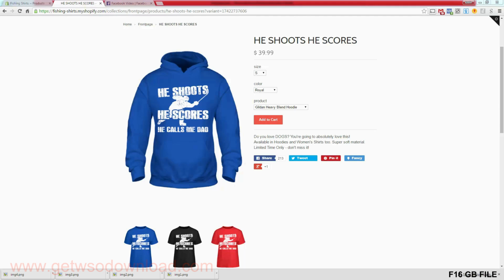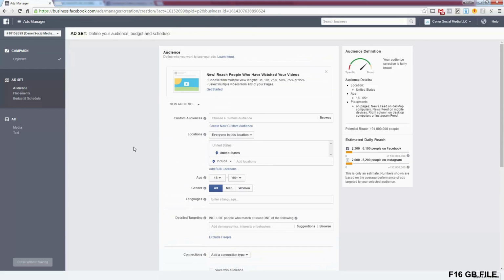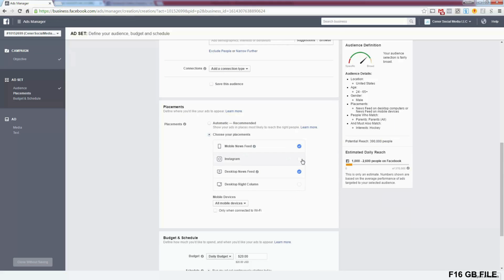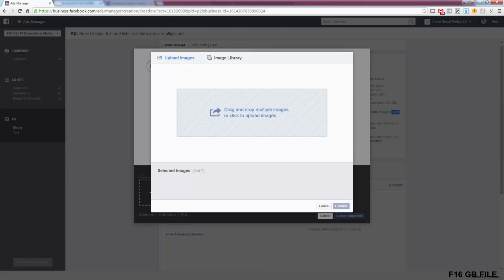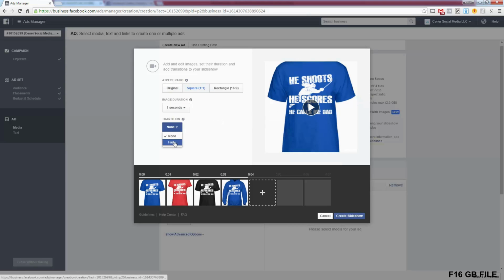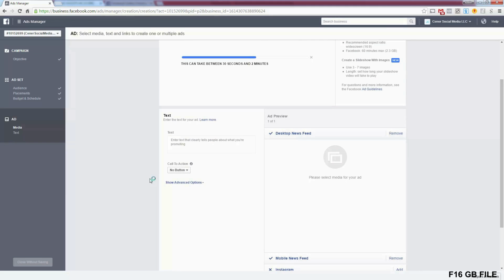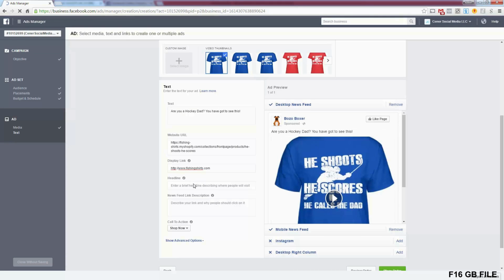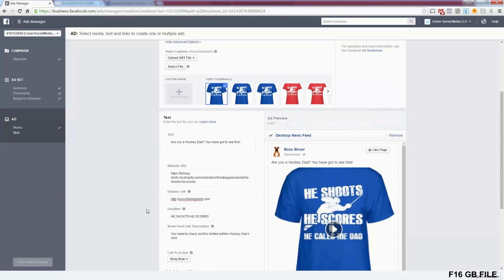TSBC3 7 Simple Way To Make Video Ads